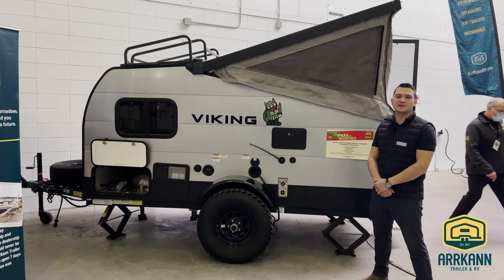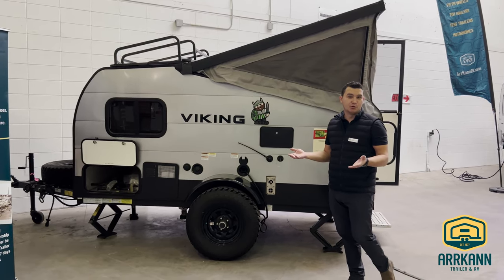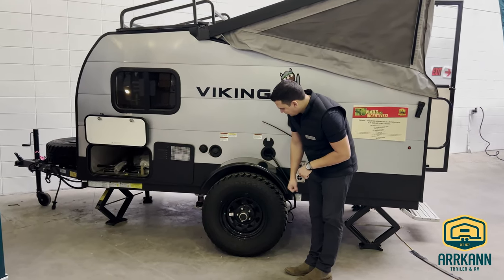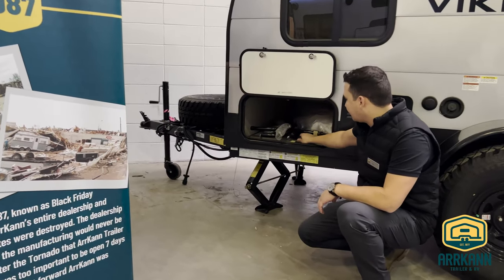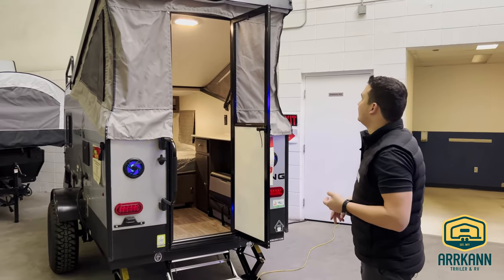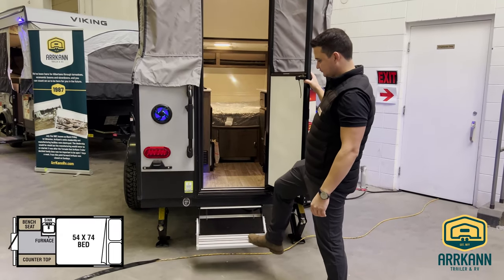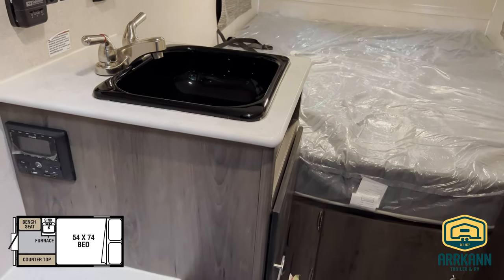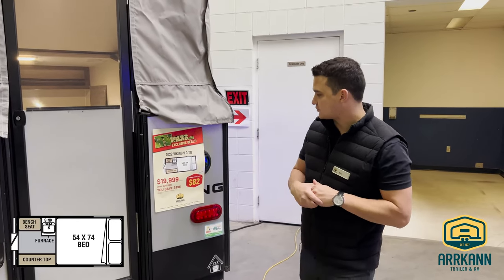2022 Coachmen Viking 9.0 TD Walkthrough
The all-new Viking tent trailer has been engineered to be easily set up, it's light, and it comes with tons of features. Viking provides a whole new dimension starting with the ease of towing created by the aerodynamic profiles and extending through ease of use and set up with Glide-N-Lock bed system. This tent trailer boasts a stunning appeal and loads of features centred around convenience and practical comfort features that the most experienced camper appreciates.